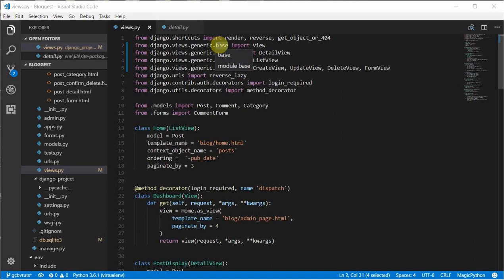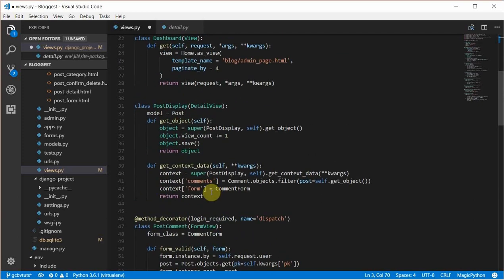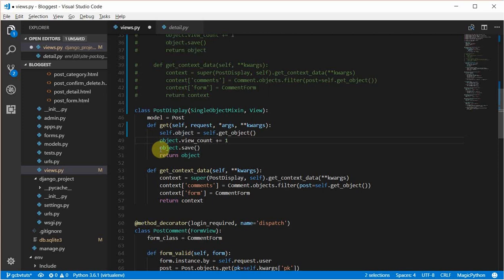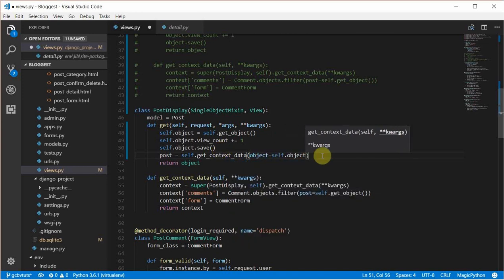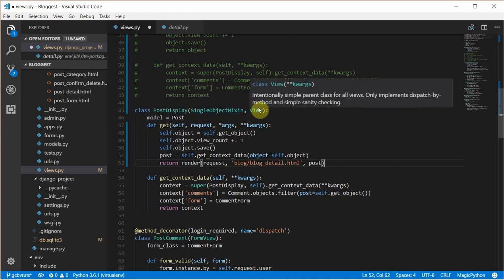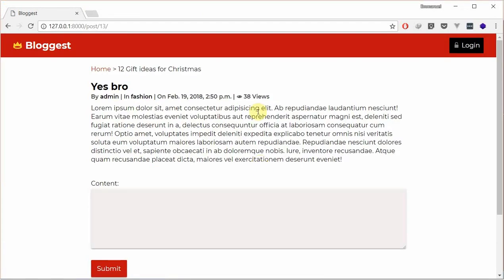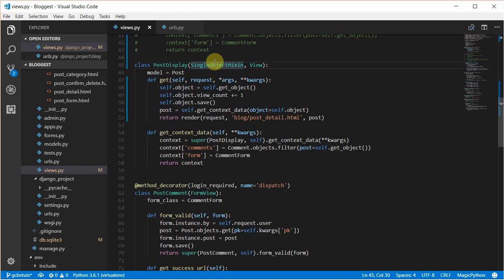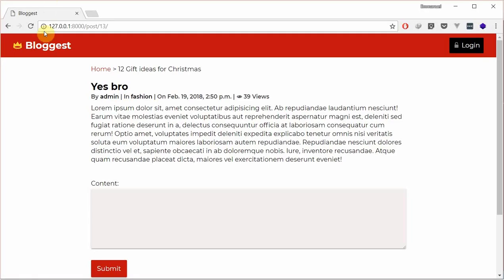Mixins - Try Django Class Based Views by building a blog - Part 6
Sixth part of the series. We have briefly talked about mixins in a previous video. Here, we would recreate a view using mixins and also create a mixin from scratch.
Also, i would point out some keys things to note while using mixins.